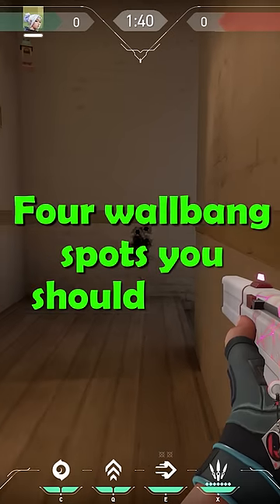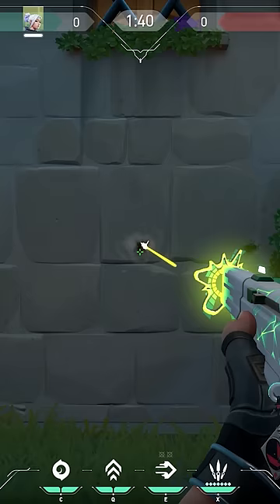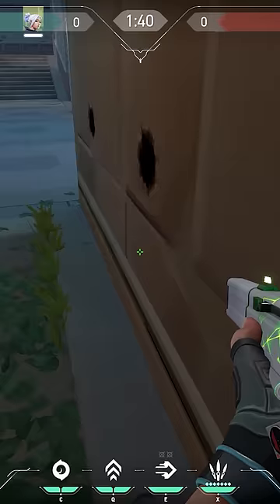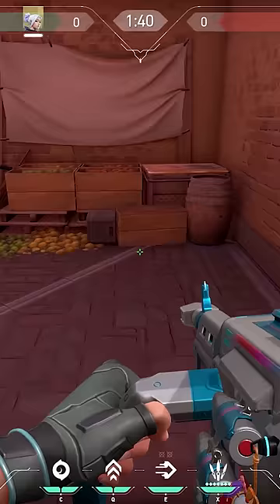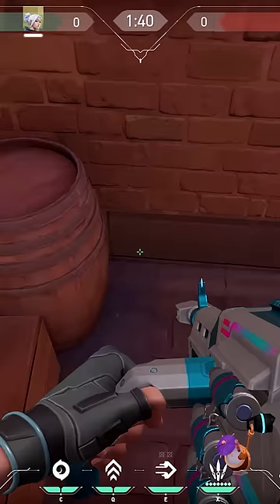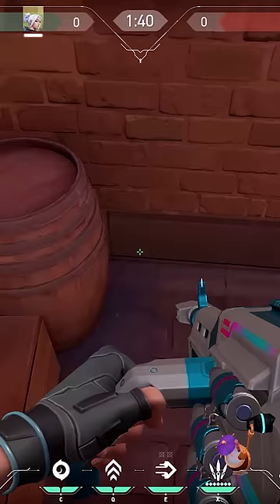4 Wallbang Spots You Should Know - Valorant